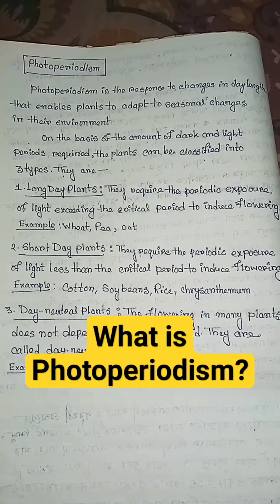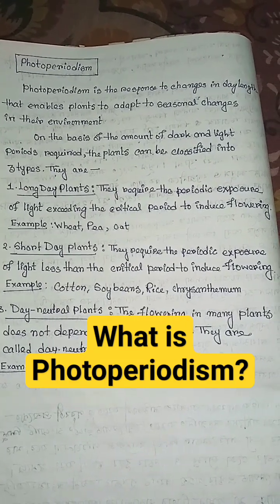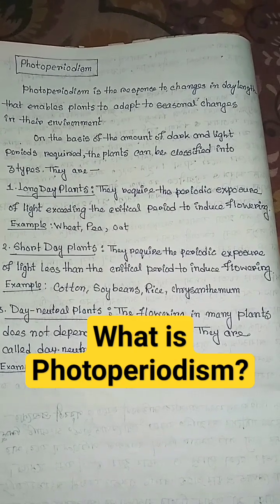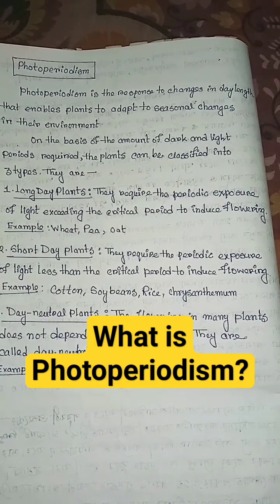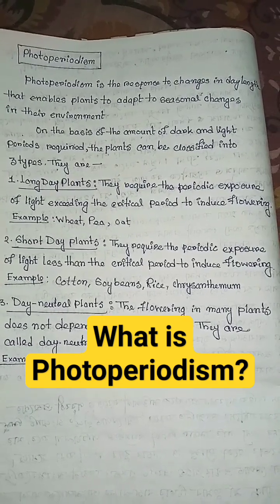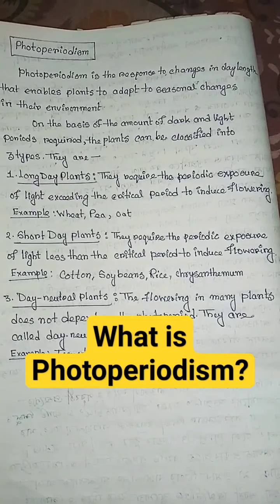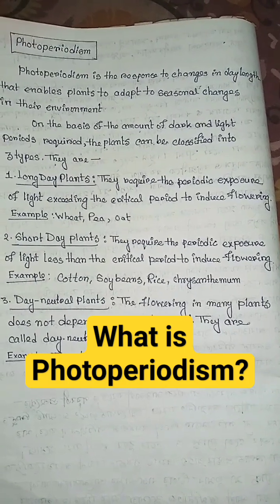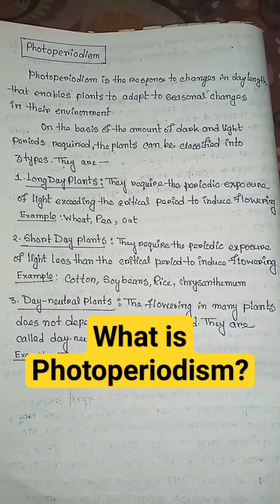What is Photoperiodism in plants?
photoperiodism in plants|| short day plants long day plant day neutral plant

photoperiodism in plants notes
photoperiodism in plants
photoperiodism class 11 ncert
photoperiodism class 11
short day plants long day plant day neutral plant